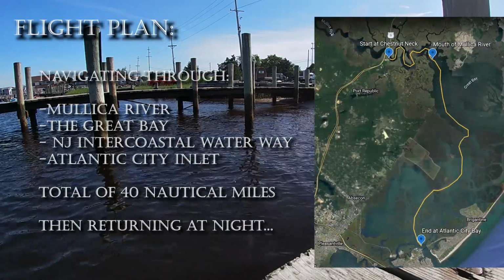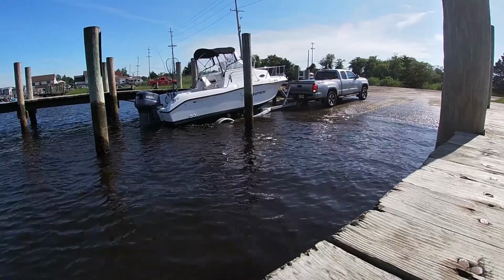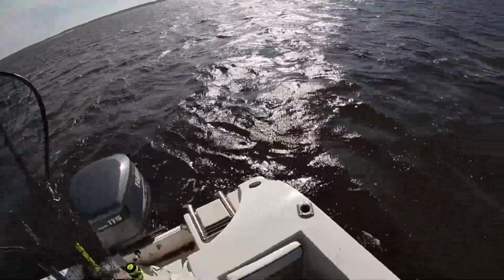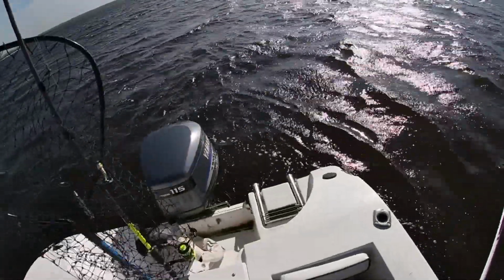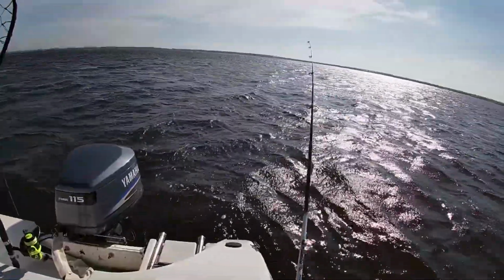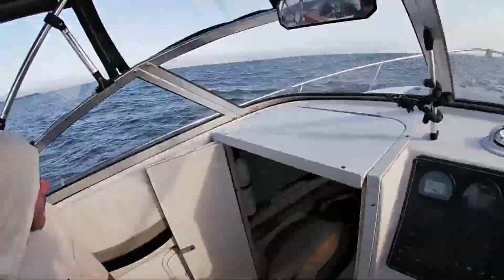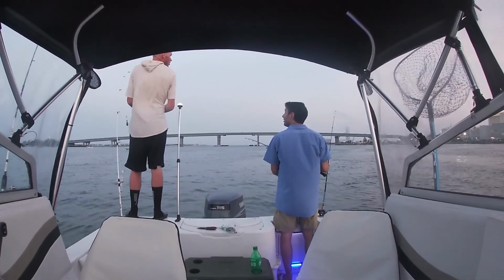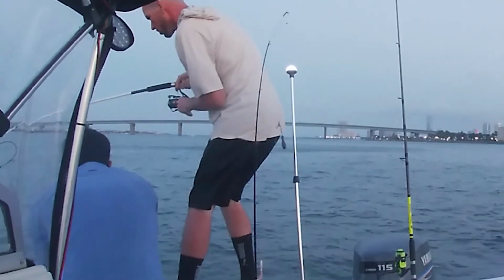Fishing The NJ Intercoastal Waterway And Navigating To Atlantic City [BOATING AT NIGHT]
Today is Sunday, July 19th and we will be navigating the NJ Intercoastal Waterway to Atlantic City to try some fishing! Then we will be returning at night, and discussing safe navigation techniques for night sailing.